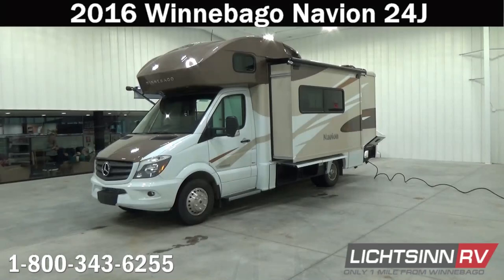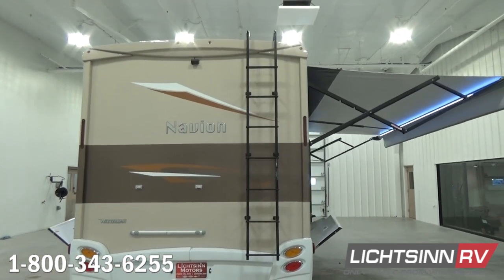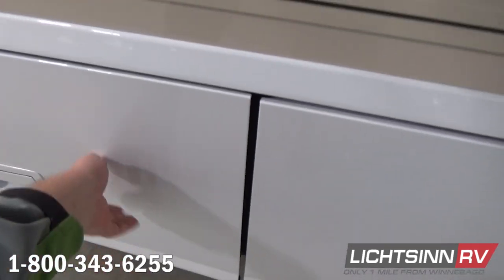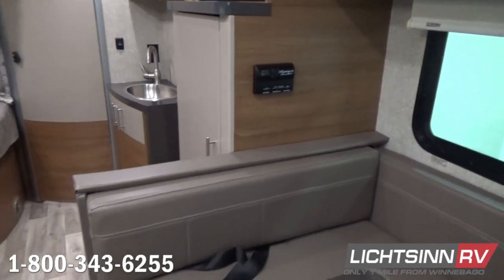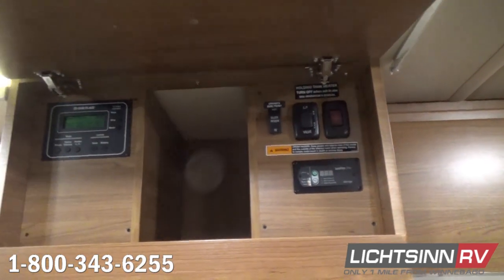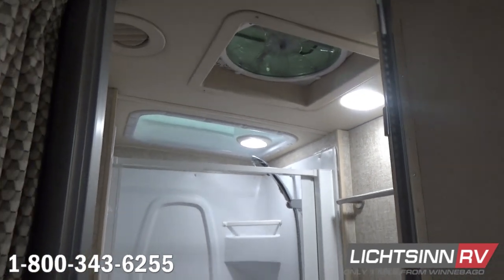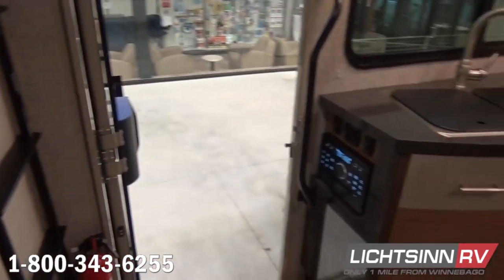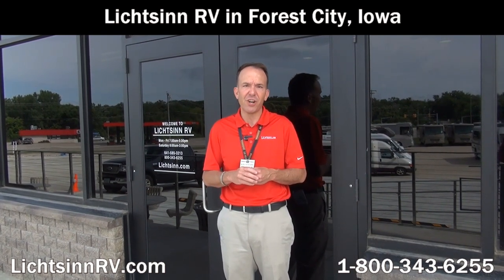Lichtsinn.com - New 2016 Itasca Navion 24J Motor Home Class C - Diesel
Each year here at Lichtsinn RV we help hundreds of guests on their path towards RVing in a fuel efficient Mercedes Benz, making us the largest volume dealer for Winnebago Views and Itasca Navions in all of North America.

Redesigned and better than ever, our popular Winnebago View and Itasca by Winnebago Navion 24J, from Lichtsinn RV, now incorporate some great enhancements and redesign options for 2016 that occurred late in the prior model year, and now you can gain one full year of future resale, with less than a 1% price increase!

Take luxury living on the road with the Winnebago View and Itasca, and experience the performance, towing power, and fuel economy of the reputable Mercedes Benz Sprinter chassis. With its new redesign, the View and Navion 24J even offer a permanent rear bed, now lengthened to a true 80 inch length.

This coach is powered by the tried and true Mercedes Benz powertrain:
1. 3.0L 6 cylinder Mercedes Benz
2. 188 horsepower
3. 325 lbs feet of torque
4. 5 speed automatic Tip Shift transmission

Includes the following factory installed options:
1. The Infotainment Center with Rand McNally RV GPS has it all: a six inch touch screen color monitor, Rand McNally RV GPS safe & easy routing, amenities and tools, trips and content, turn by turn voice guidance, CD DVD player, SiriusXM satellite radio, compass, outside temperature, iPod, iPhone, audio integration, Bluetooth hands free calling, and so much more.
2. Skylight and roof vent with a powered lift, sliding screen, and sliding pleated shade
3. Upgraded AC with integrated heat pump
4. The bedroom now includes an HDTV
5. Cab seat cushions, to provide a taller, more residential sitting position
6. Heated drainage system
7. Front cap with overhead bed
8. Side Remi Pleated Cab Window Blinds, in addition to front
9. MAXXAIR premium vent system includes automatic temperature control and reversible fan to move air in or out, to enhance off the grid camping. The rain hood allows the customer to use the vent and fan in bad weather or even when the coach is not occupied
10. Froli Star bed foundation system feature independently adjustable firmness springs that conform to your body. Also includes quilted top to bed mattress

1. 48 cubic feet of basement and exterior storage
2. 26.4 gallon fuel capacity
3. 13 gallon LP capacity
4. 6 gallon LP and electric water heater
5. 30 amp electrical service
6. 15,000 BTU air conditioning system with heat pump

Includes the following all new enhancements made during prior year:
1. The 24J has been lengthened in line with the rest of the View and Navion lineup, and 25 feet, 8 inches.
2. This added length now provides for a true 80 inch rear bed that elevates at the headboard for reading and foot of the bed lifts up in the front to access every square inch of storage
3. This added length also provides for an even larger inline galley
4. The traditional dinette has been transitioned to a large U shaped dinette, with interior storage underneath
5. This large U shaped dinette now includes ottomans that flip up from each of the forward and rear facing benches, all while conveniently converting into a 45 x 82 inch sleeping surface
6. A 53 percent increase in glass, especially surrounding the views of your patio area
7. A 35 percent increase in interior storage
8. A large LED HDTV on articulating mount
9. Larger bath sink
10. A double door European styled refrigerator and freezer
11. A large wardrobe closet in the main slide
12. Redesigned automotive styling in the front cab area
13. Positive latching European designed Tecnoform Aosta Cherry cabinetry with canvas wrapped areas near the pulls
14. High endurant vinyl tile inspired flooring
15. Redesigned front cap
16. LED ceiling lights that can reduce energy consumption by 70 percent to extend battery life when dry or hotel camping
17. The CumminsOnan 3,600 watt generator has now been made standard
18. Water purification has now been made standard
19. The former interior upgrade package has now been made standard
20. The instrument panel applique package has now been made standard
21. A Primera dinette upgrade is now standard
22. The 1,000 watt inverter is now standard, and is wired to the rear bedroom for convenient use with cell phone chargers, alarm clocks, and CPAP or BPAP machines
23. Exterior speakers have been made standard
24. All while maintaining best of class cargo carrying capacity at approximately 1,300 lbs